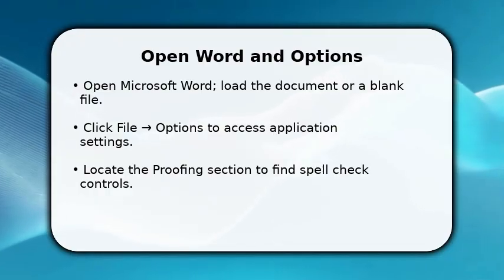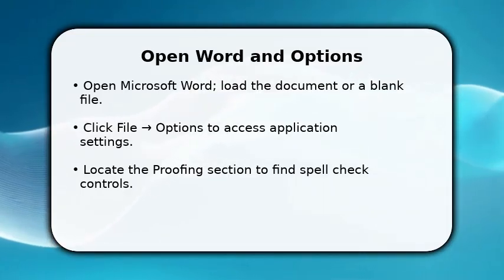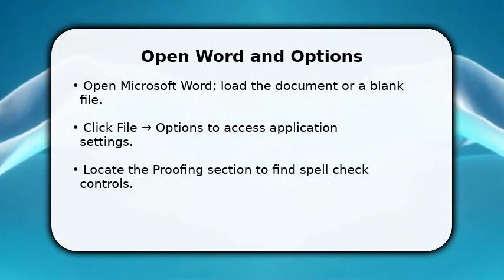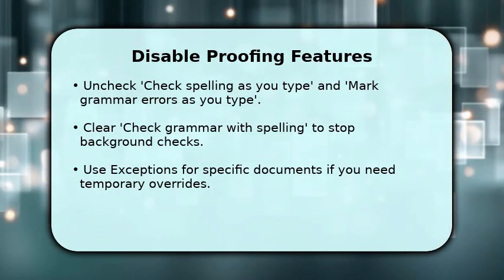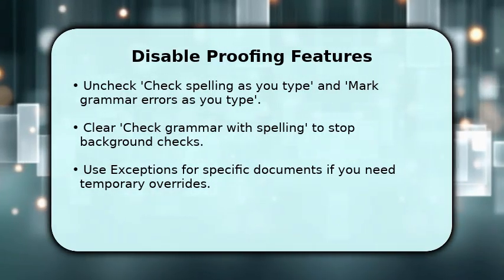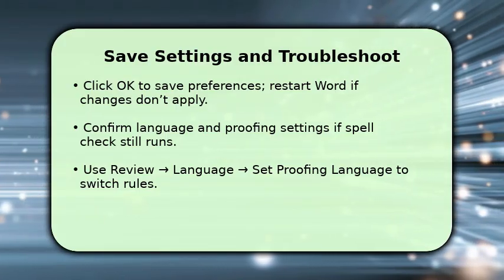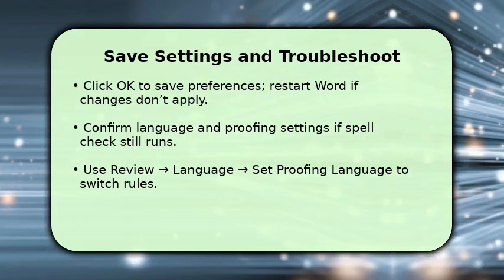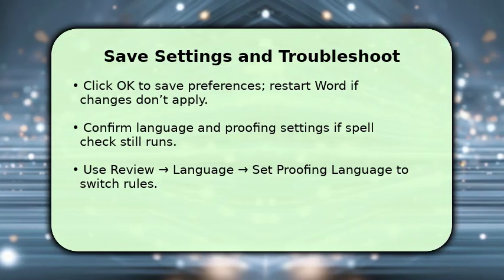How to Disable Spell Check in Word - Step by Step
Discover the simple steps to turn off spell check in Microsoft Word. This tutorial guides you through adjusting settings within your document, ensuring a seamless editing experience without automatic corrections.